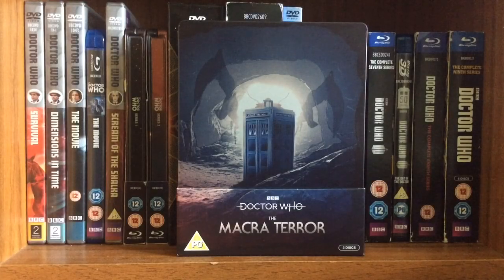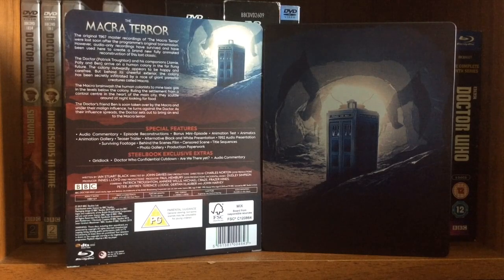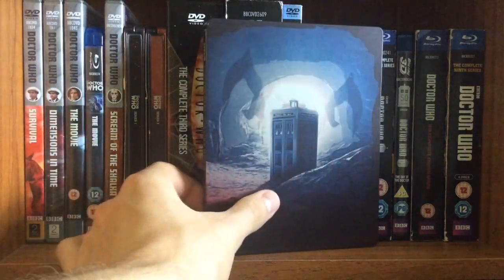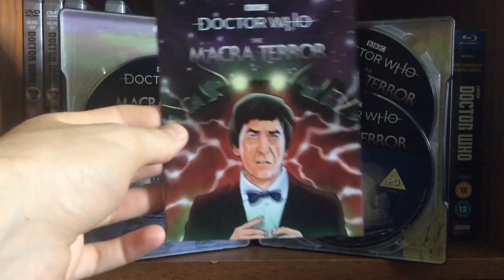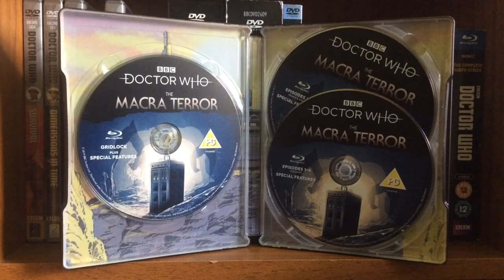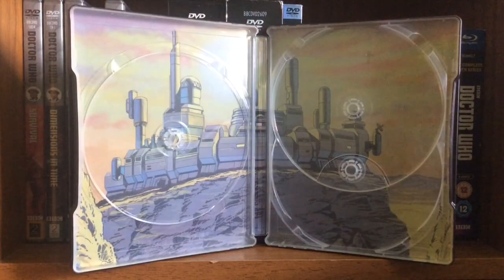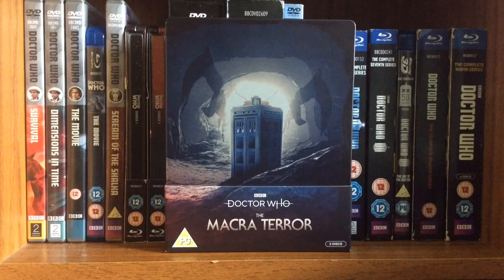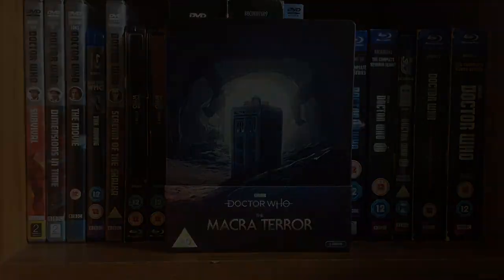The Macra Terror Steelbook review + quick episode review!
Hi guys! In this video Aaron will be Reviewing The new lost classic The Macra Terror Steelbook aswell as reviewing the story itself for the second time, link in the description for the first review of the story.

The Macra terror review